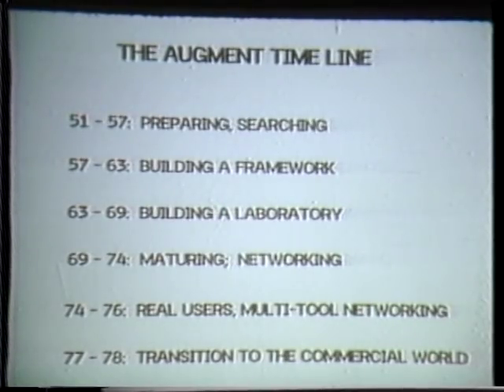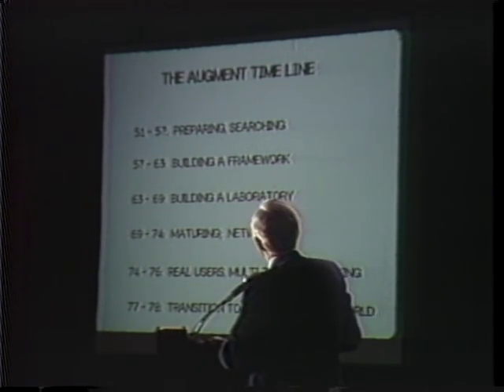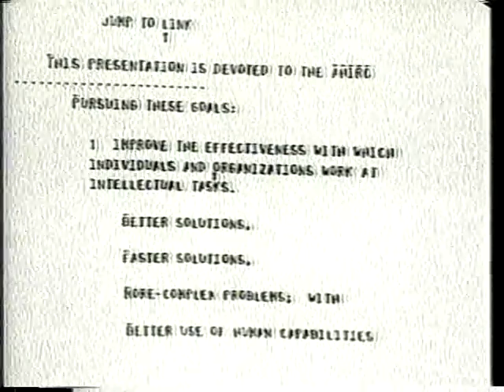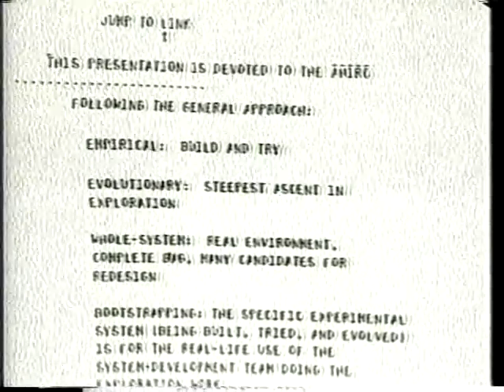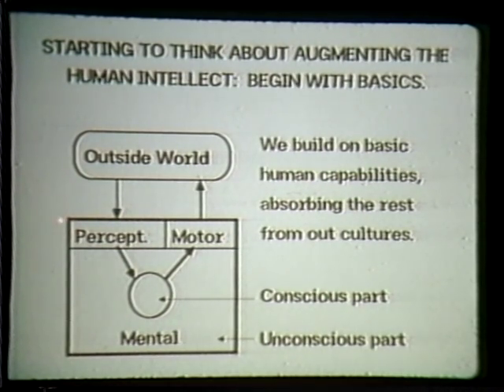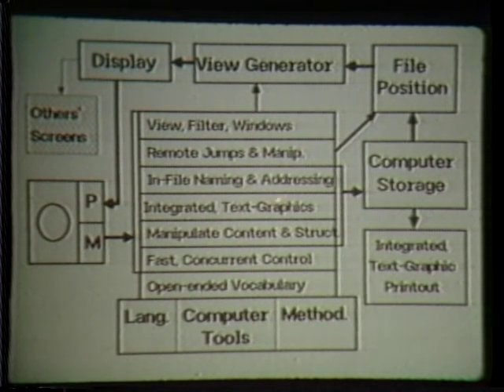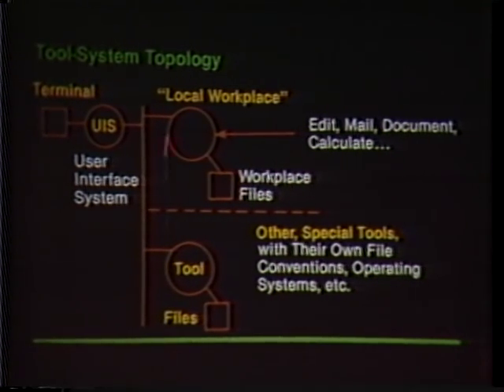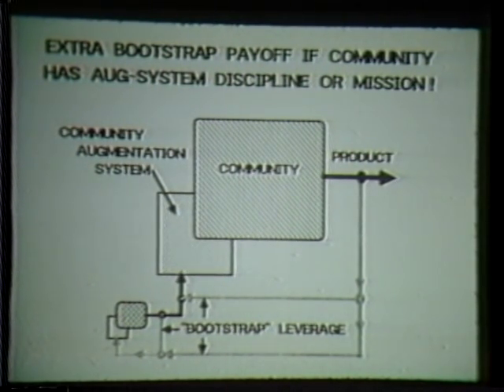Doug Engelbart, “The Augmented Knowledge Workshop”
Presentation given by Doug Engelbart (introduced by Charles Irby) at the ACM Conference on the History of Personal Workstations, held at Rickey’s Hyatt House in Palo Alto, California, on January 9 and 10, 1986.